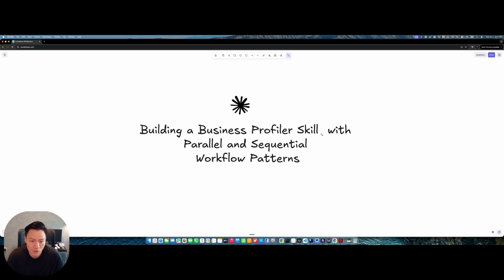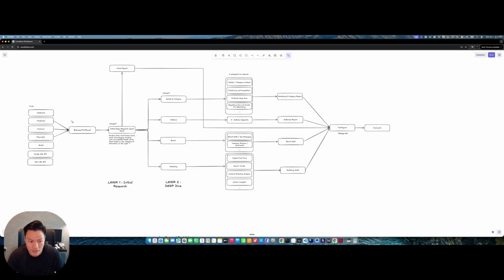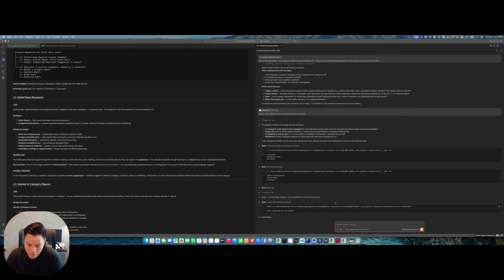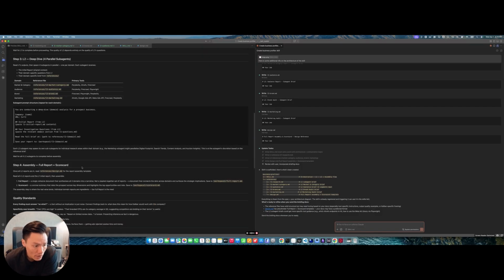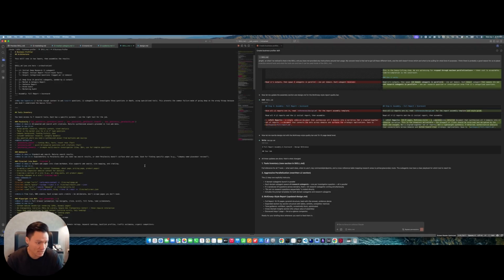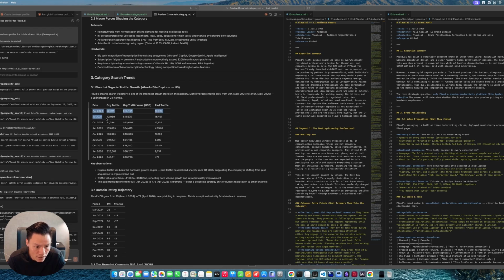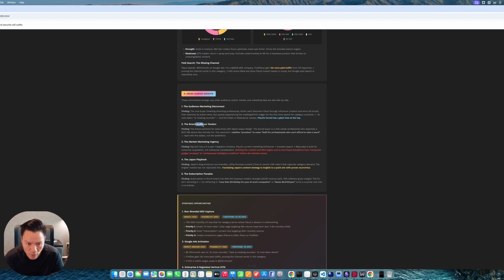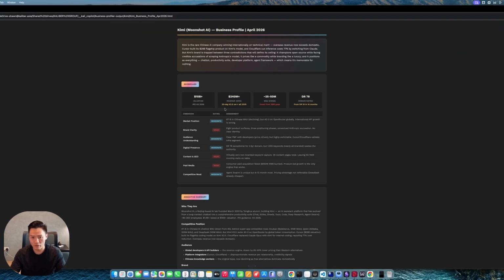Building a Professional-Grade Business Profiler with Claude Code (Parallel Sub-Agent Architecture)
Most AI-powered business profiling tools online are shallow scrapers that produce outputs you'd never put in front of a client. In this video, I build a professional-grade Business Profiler skill inside Claude Code that produces McKinsey-style reports in under 30 minutes — work that would typically take a team weeks.

The core architecture uses parallel and sequential workflow patterns: an orchestrator runs initial deep research, generates targeted follow-up questions, then fans out sub-agents across four domains (market & category audience, brand audit, marketing audit) — each spawning their own sub-agents for maximum parallelization. This fractal fan-out/fan-in pattern keeps your context window clean while dramatically cutting research time.

I walk through the full build process — from scoping and spec writing, to skill creation, tool strategy, and iterative refinement — then demo the results on two real businesses: Plaud AI (a $250M ARR hardware startup) and Kimi K2 by Moonshot AI (a China-based AI assistant). The final output includes deep-dive reports, a branded HTML report with data visualizations, and a one-page scorecard ready to send to prospects.

Timestamps:
00:00 Building a Profiler
00:37 Parallel Workflow Patterns
02:17 Tools and Setup
03:12 Research Workflow Overview
06:28 Fractal Orchestration Model
08:09 Spec and Briefing Docs
09:47 Scaffolding the Skill
16:35 Reviewing Skill Output
19:26 Feedback and Improvements
25:40 Report Conversion Step
27:39 Testing on Real Businesses
31:43 Example One Plaud AI
35:26 HTML Scorecard Walkthrough
40:15 Example Two Kimi K2
46:13 Wrap Up and Next Steps